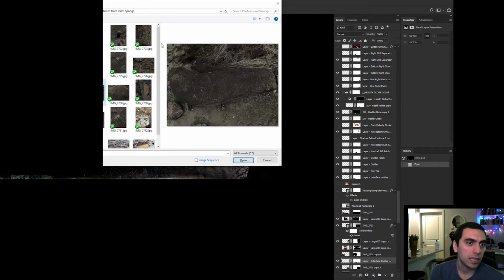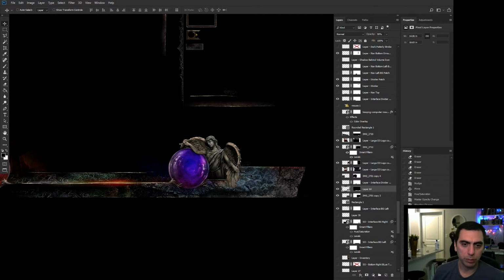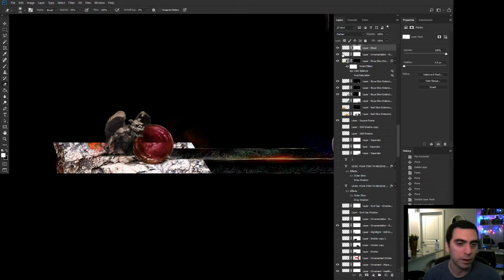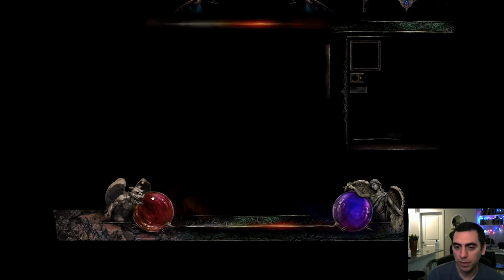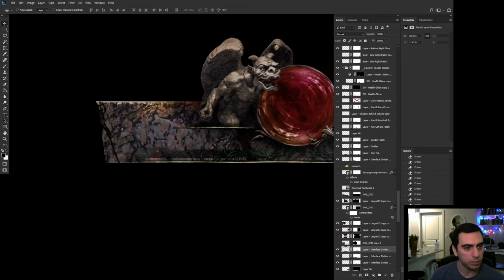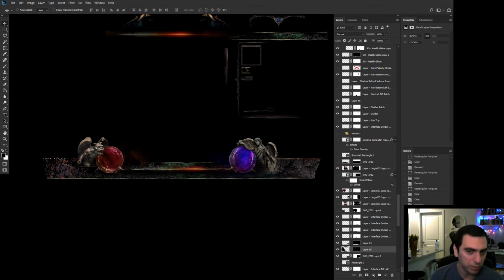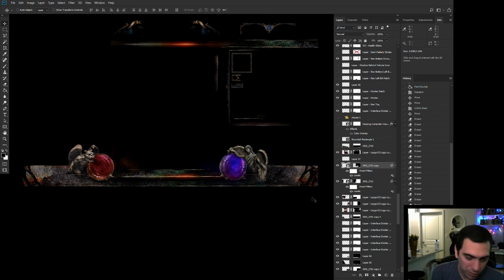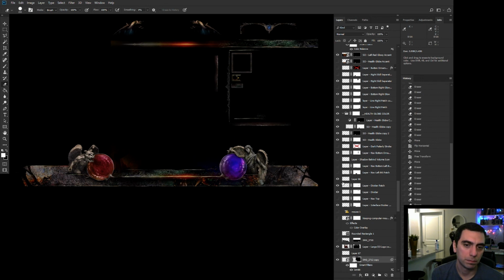Let's Design Diablo: Episode 6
Schedule: M-F 7:45-8:45am